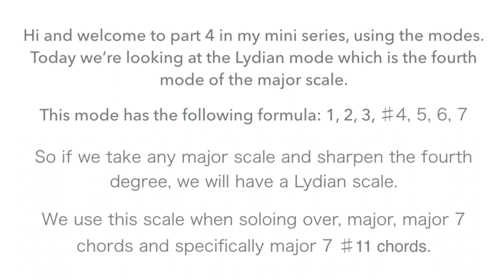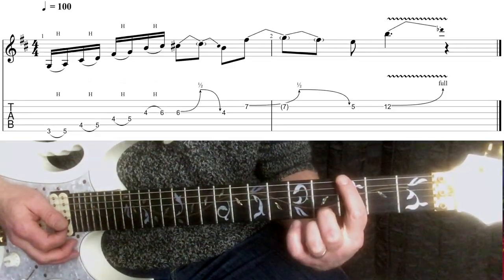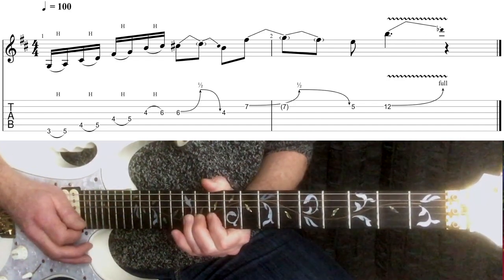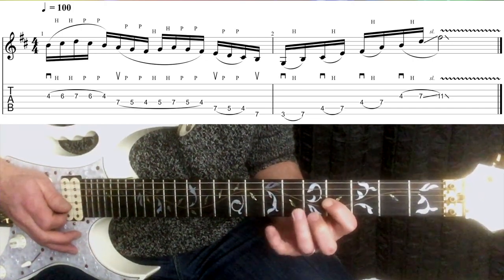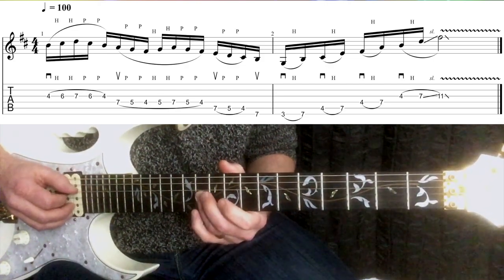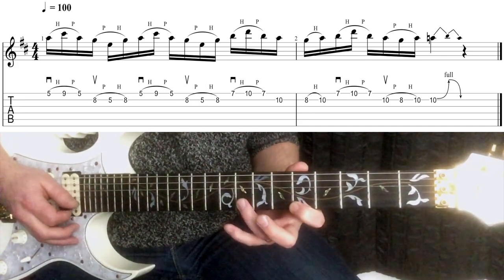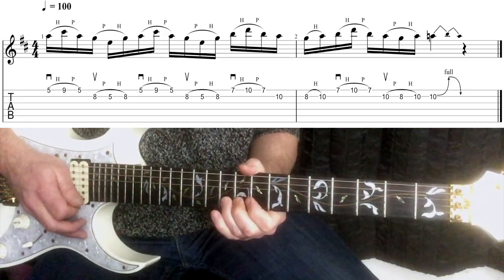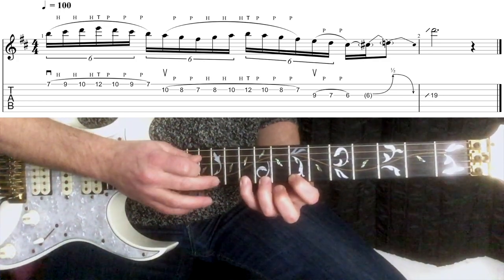Lydian mode explained | modes explained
Using The Modes | Lydian Mode | Six String Studies

Welcome back to another video from Six String Studies.

In today's video, Using The Modes,The Lydian Mode,  you will be learning how to start using the Lydian mode and some licks using this scale.
This Lydian Mode Video is designed to help you practice the scale necessary to start playing like your favourite guitarists!

The lydian mode is the forth mode of the major scale and is used to produce a dreamlike qualiry.

Want To Learn:
7th, Minor 7, Major 7, Minor 7♭5, Sus, Diminished and Augmented Chords?
Major, Minor Pentatonic, Blues & Natural Minor Scales?
Licks & Runs?
Guitar Techniques such as Slides, Hammer-Ons, Pull-Offs, Vibrato, Trills And More?
Theory?
Arpeggios?